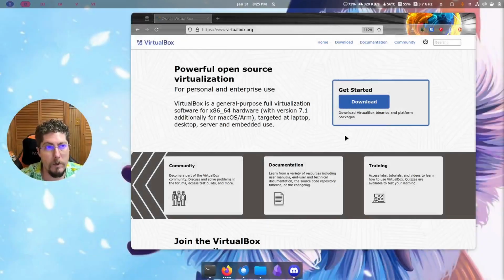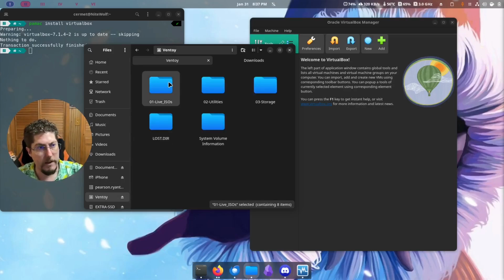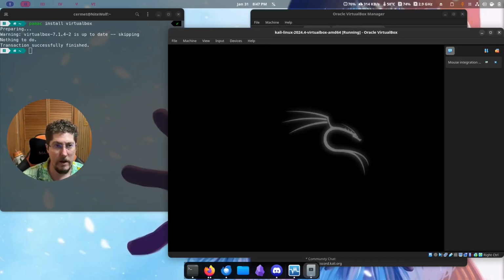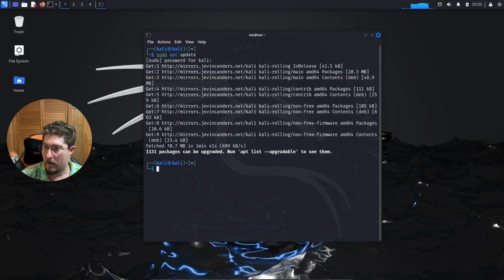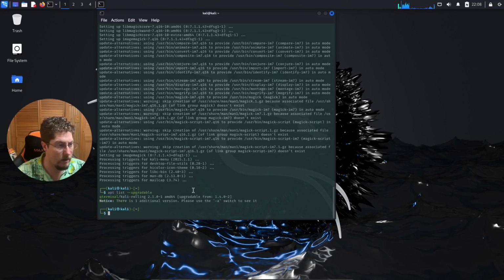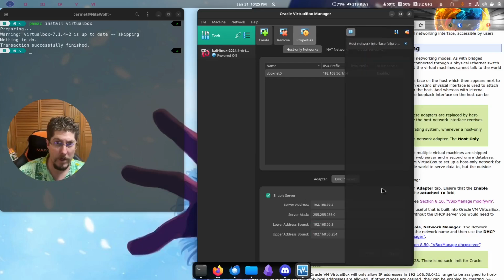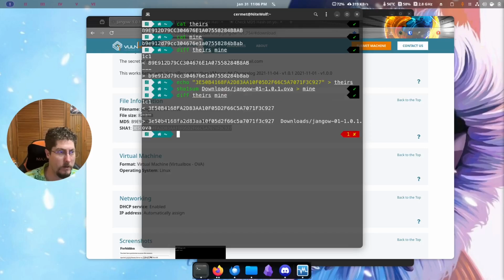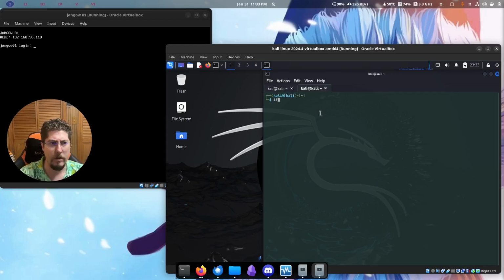The Ultimate Pentesting Experience: Simple. Limitless. FREE.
Setting Up Your Own Home Lab for Unparalleled Freedom and Flexibility

Get ready for the ultimate pentesting adventure! Imagine having unlimited access to an entire lab full of vulnerable targets, just like in tryhackme or hackthebox academy — but never worrying about time limits or any other restrictions, and at zero cost!

Well, guess what... you can.

Kia ora, friends! I'm Ryan.

In this video, we'll set up a safe and secure hacking-lab. We'll knock out a few common issues you may encounter, and cover the minor differences for whether you're setting this up on Windows, Mac, or Linux as the host OS. So, everybody is covered here.

Welcome to Brews 'n Hacks!

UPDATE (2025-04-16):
After publishing, it has since come to my attention I made a false statement. Parrot OS IS NOT forked off of POP!OS; it is forked off of Debian-proper, with no intermediate Distros between. Apologies for the oversight, and I do not have time to go back and correct this lol.

The Socials:
This video featured musical tracks such as:
- "Scratching Teeth" - JHS Pedals
- "Glitchin’ a Ride" - The Whole Other
- "Drop and Roll" - Silent Partner